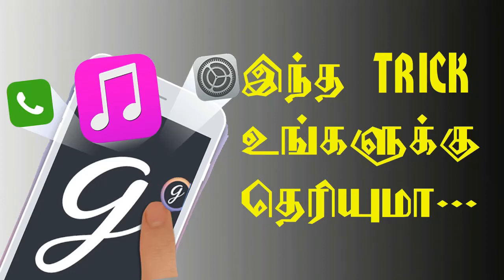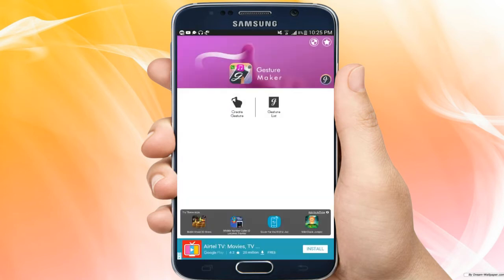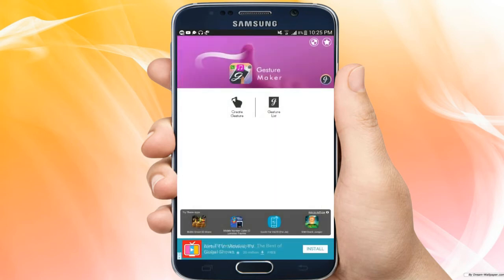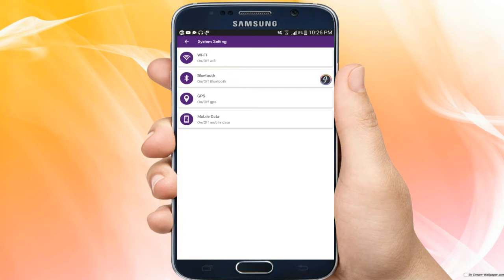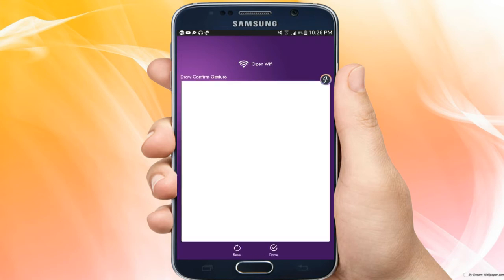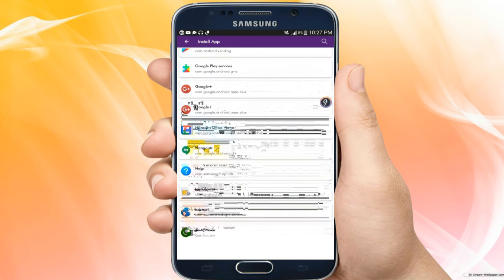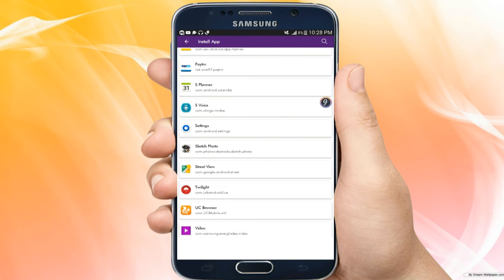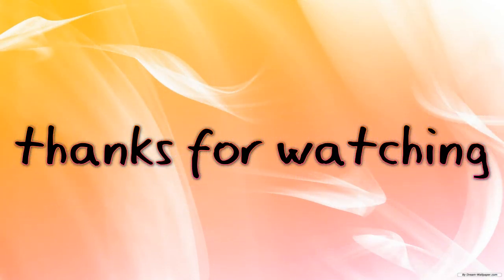how to Control Your Android Mobile Using Gestures In Tamil - android trick